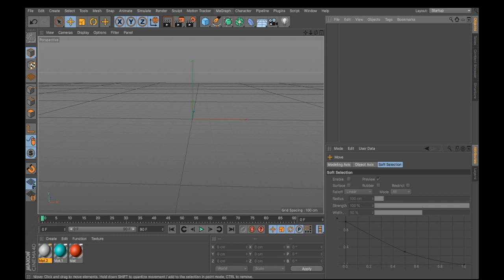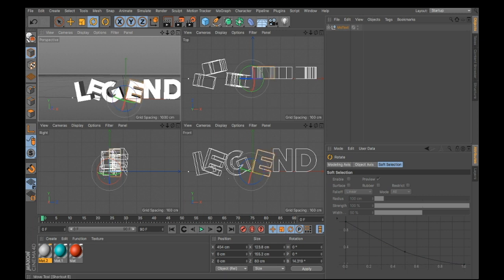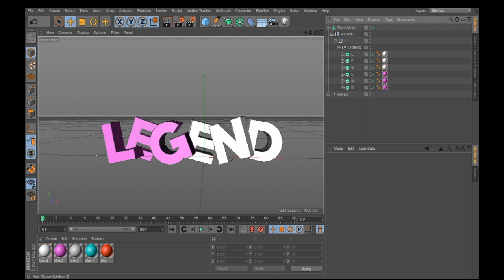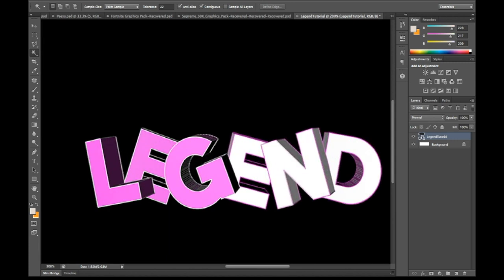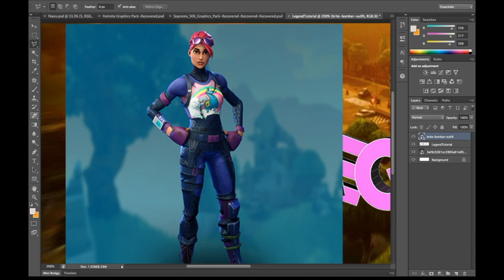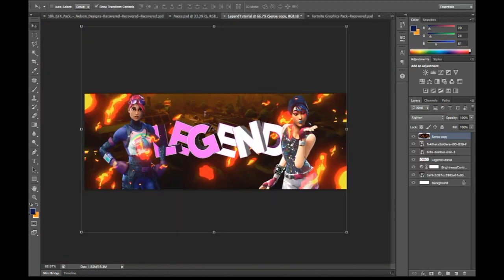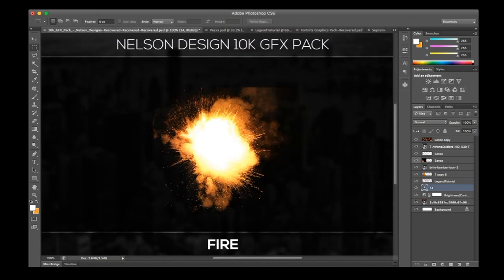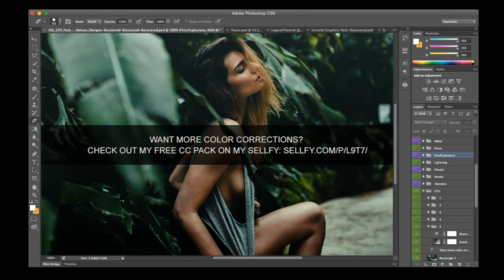How To Create A HQ 3D Header!!!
2: Deleted :(

Enjoy! Dm me with questions on twitter @ItsChaaos